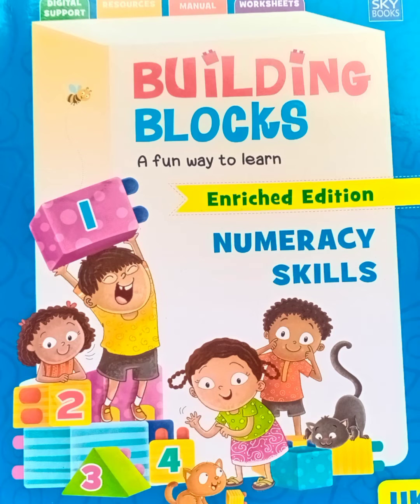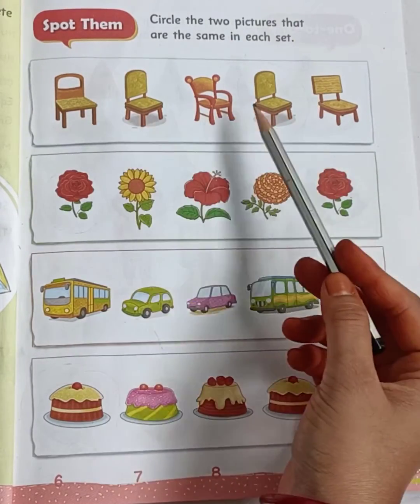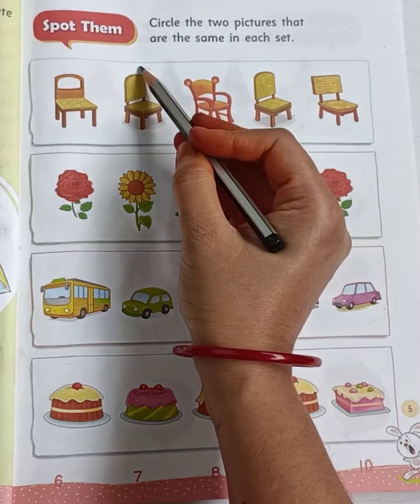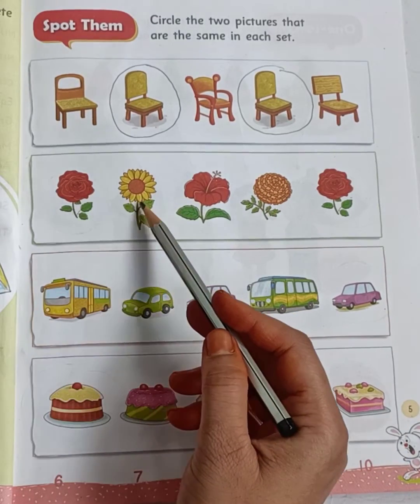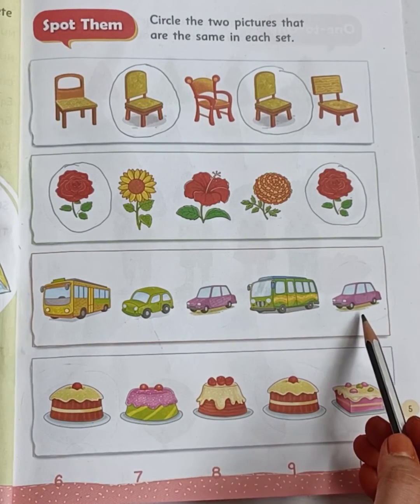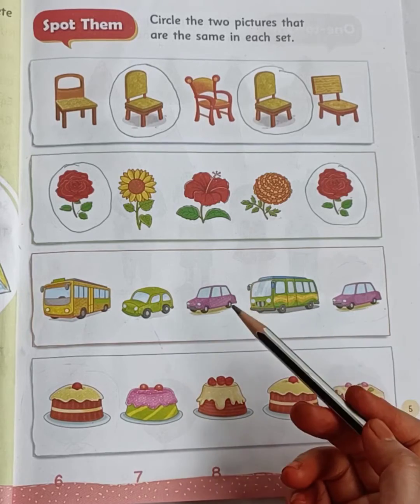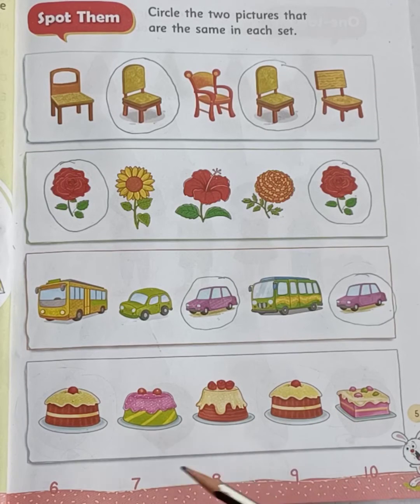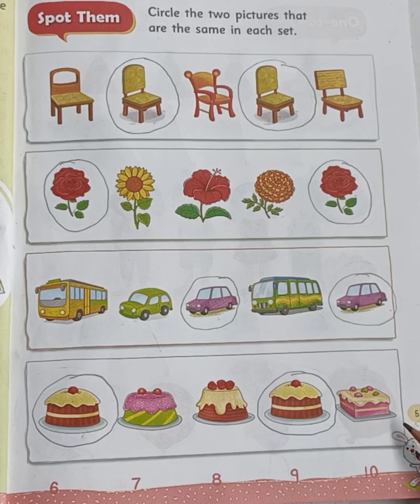Sky Books Building Blocks Numeracy Skills book page no. 5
Easy explanation for Kids